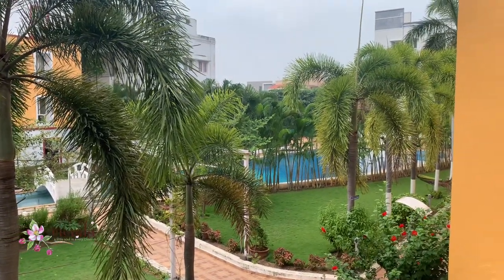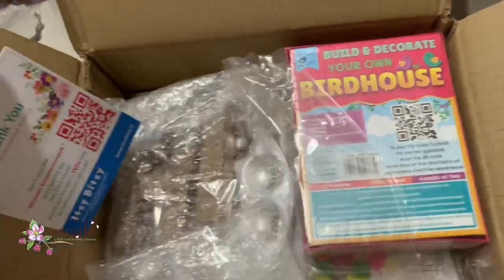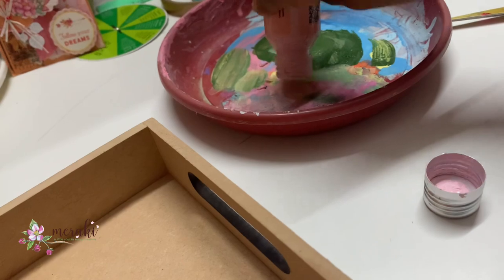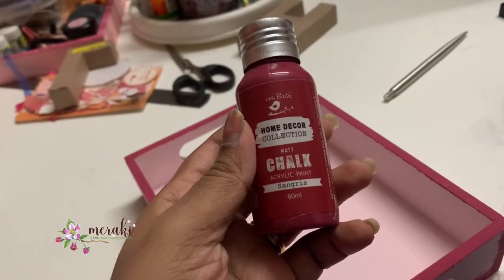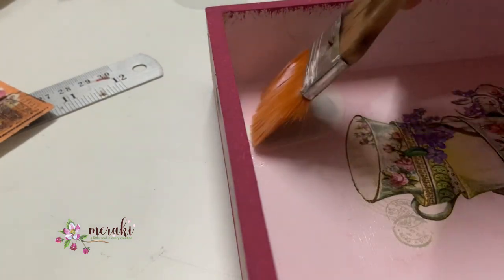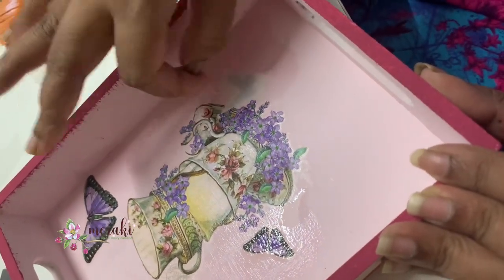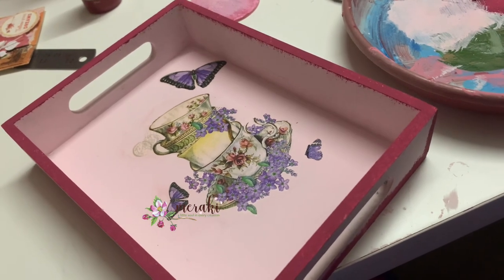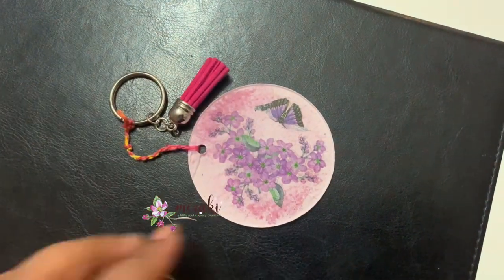Craft Vlog 2- Curating a Craft Hamper Part 1/ Decoupage Tray / Deco Transfer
Enjoying the weather and curating a Craft hamper for a 8 year old.